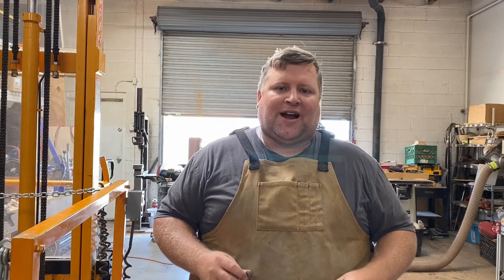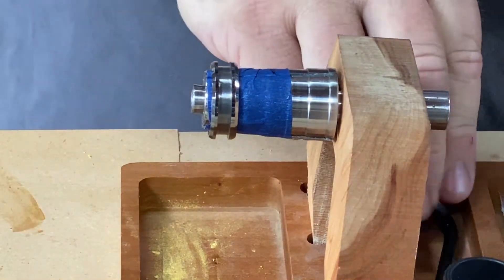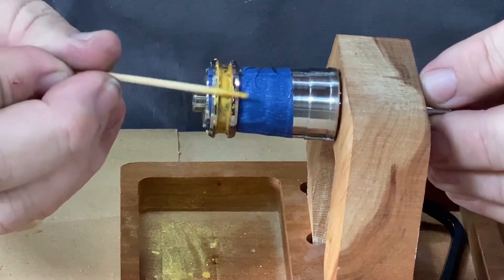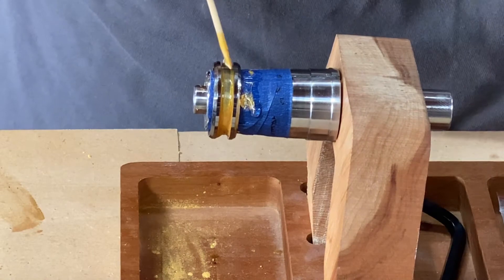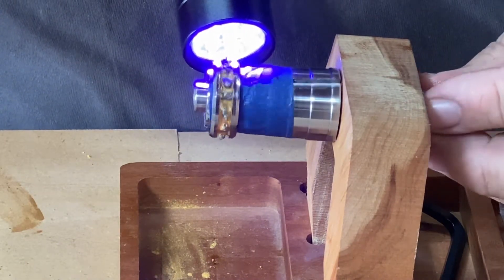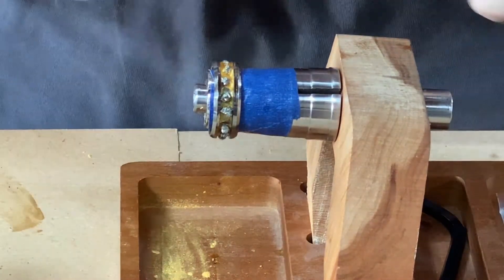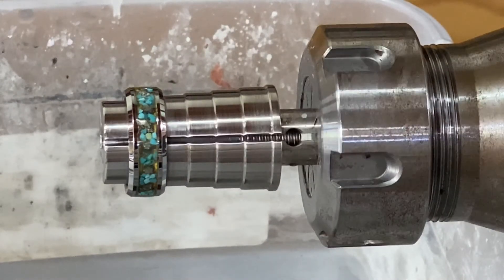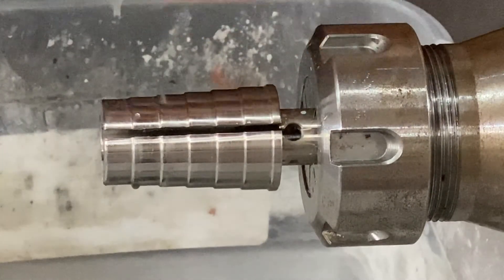Make a Southwest Gold Nugget Ring with the Turners Warehouse Ring Box kit. Wood turning project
In this video I will show  you how to make a Southwestern Gold Nugget ring using the Ring Box kit from Turners Warehouse.  This is a really cool looking ring and it gives a little bit of the southwest with the gold flash.   Total time to make is 30-60 mins.

I used the following items.